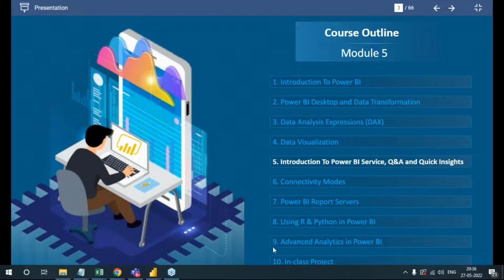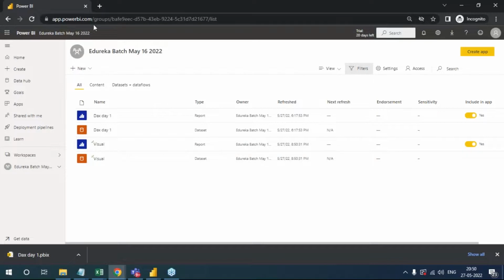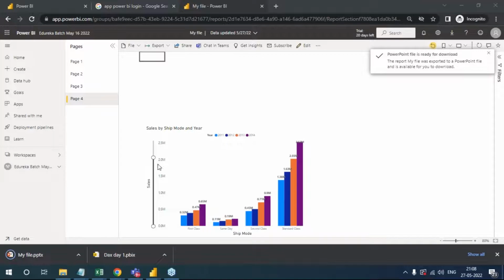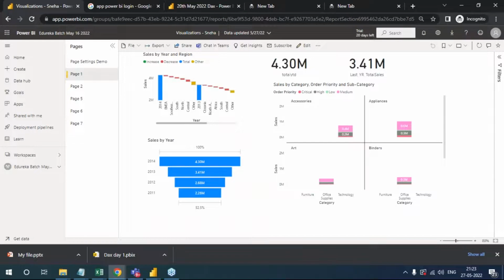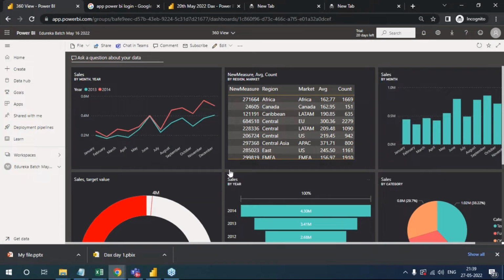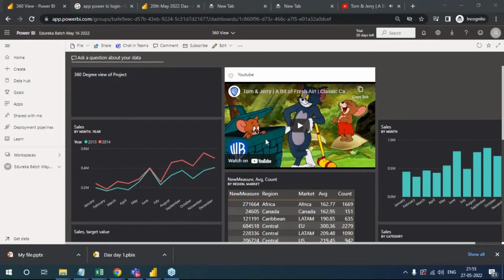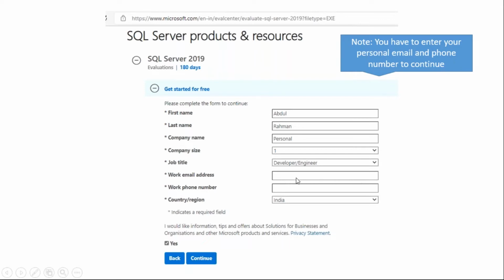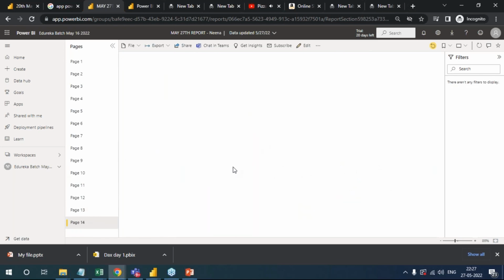Class 10 - Introduction to Power BI Service, Q&A and Quick Insights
Following are the topics covered in this module:
▪ Introduction To Power BI Service
▪ Creating A Dashboard
▪ Quick Insights In Power BI
▪ Creating Dashboards
▪ Configuring A Dashboard
▪ Power BI Q&A
▪ Ask Questions Of Your Data